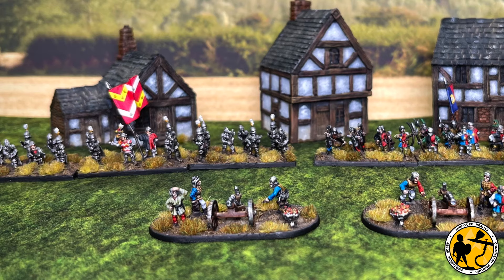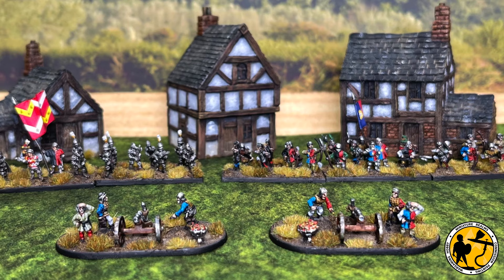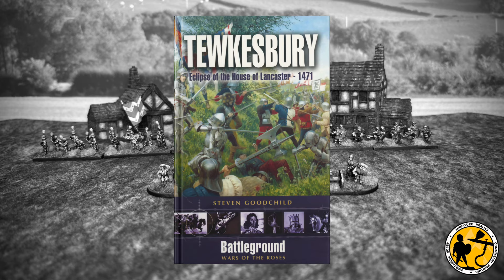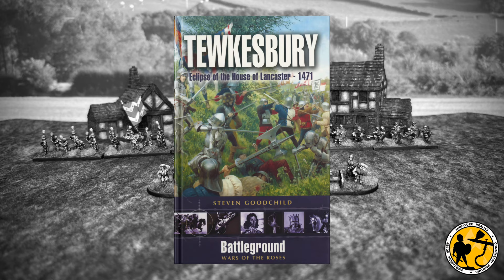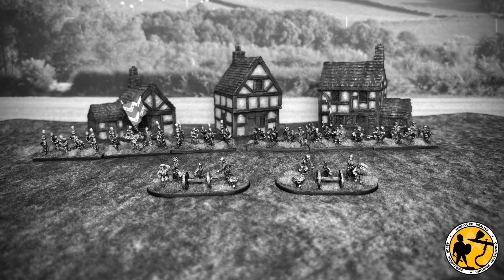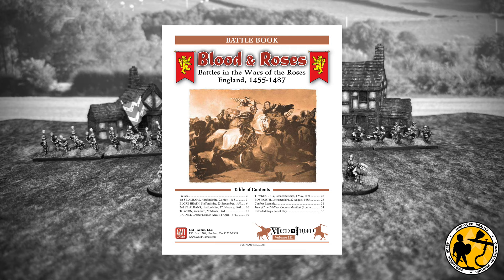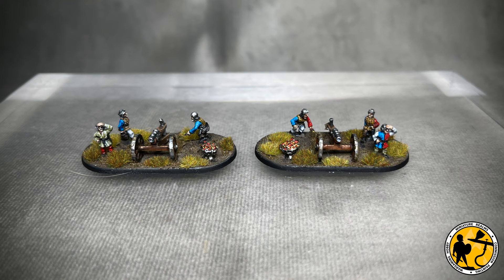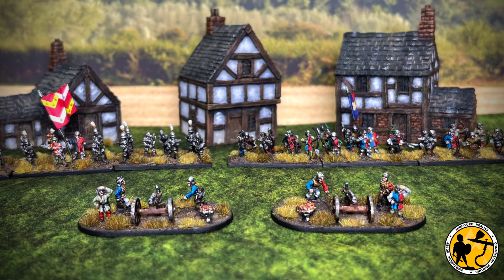10mm Wars of the Roses Project Vlog 4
10mm Wars of the Roses Project Vlog 4 - In this vlog I discuss the lists I'm most likely to use in this project, and show ny first painted artillery.